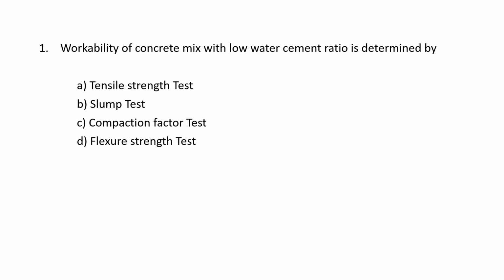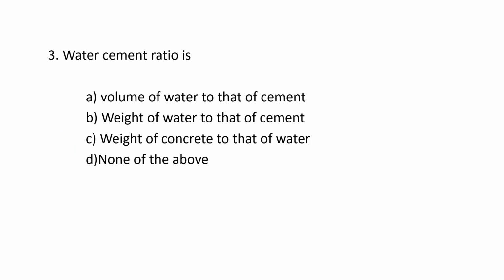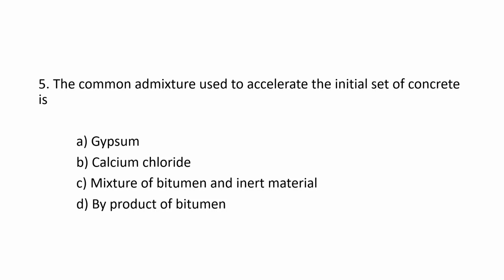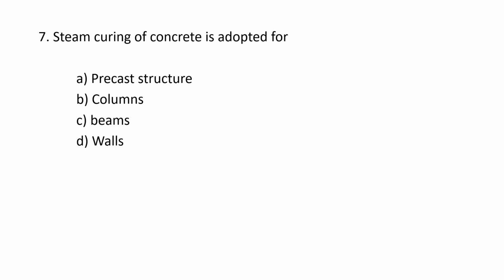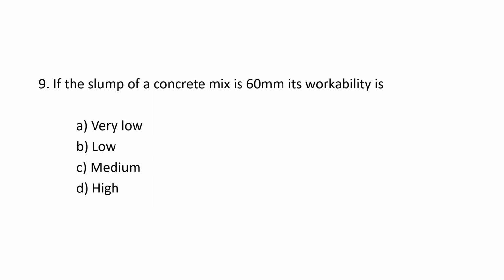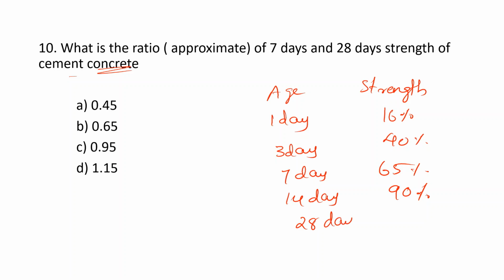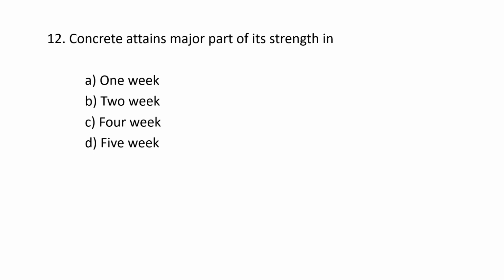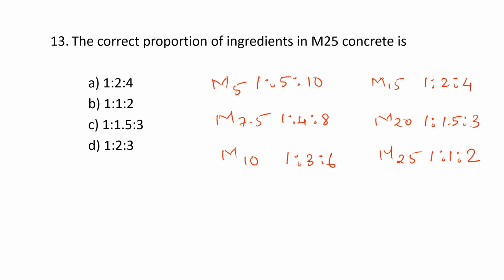Concrete Technology Objective Questions 1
This Video covers the Objective Questions of Subject Concrete Technology(B. Tech Civil).
Topic Covered:   Important Objective Questions and Their Solutions